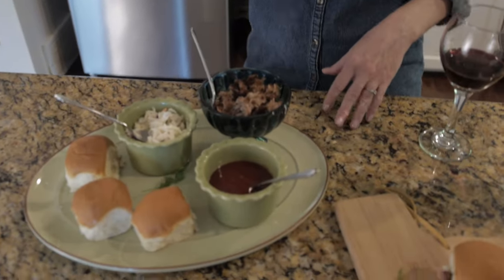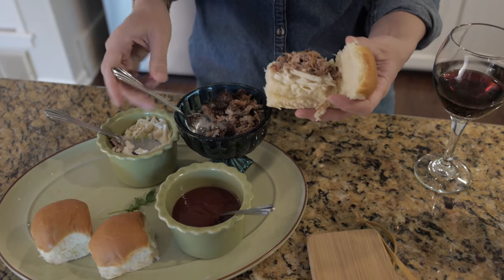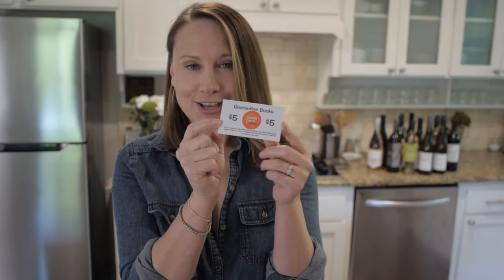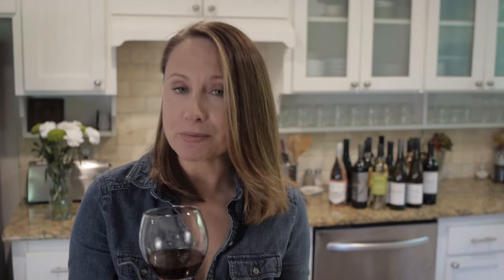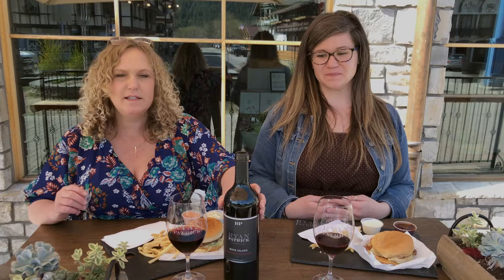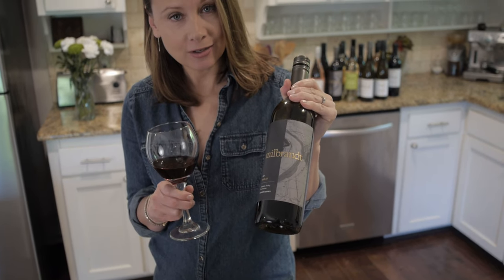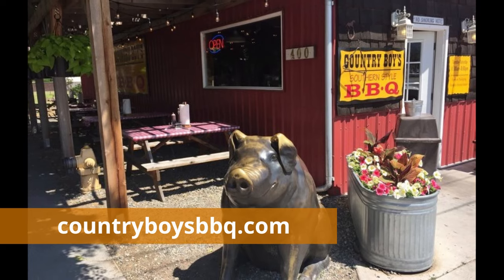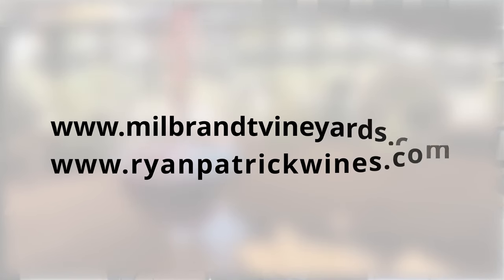Perfect Pairings To Go - BBQ and Burgers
Perfect Pairings To Go!  A new episode released every Thursday & Friday here and on Facebook featuring delicious food & wine pairings.

We’ve teamed up with over a dozen food partners extending their to-go and shipping discounts to you in each video. This helps family-owned food artisans stay afloat.

Each episode also features a recipe you can whip up in your own kitchen. Elevate that glass of wine with the perfect bite.